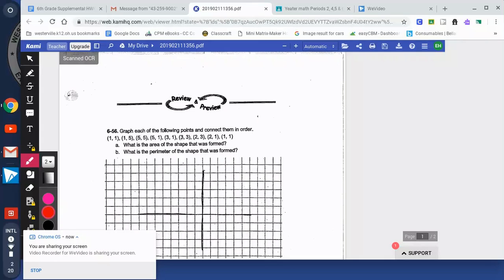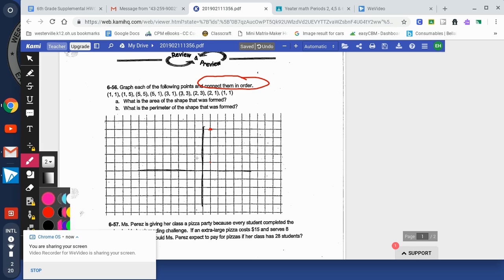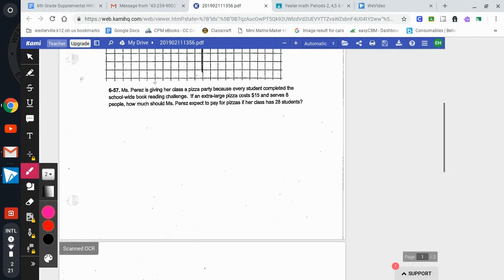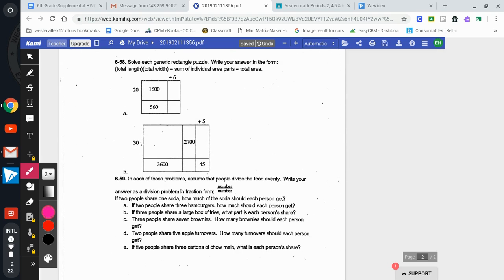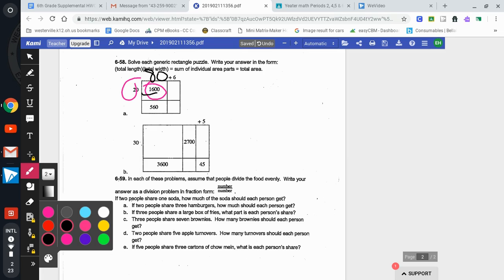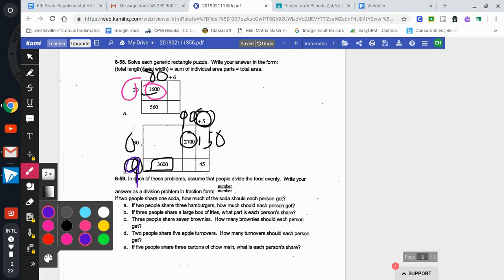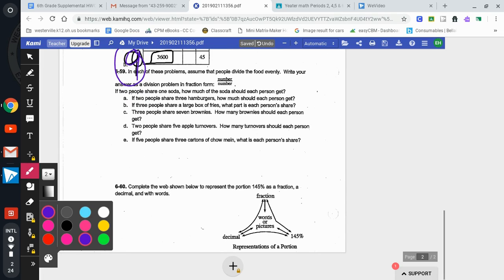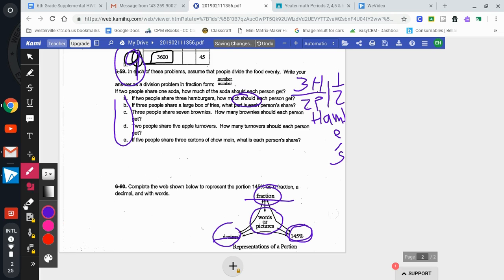Review and Preview 6-56 to 60